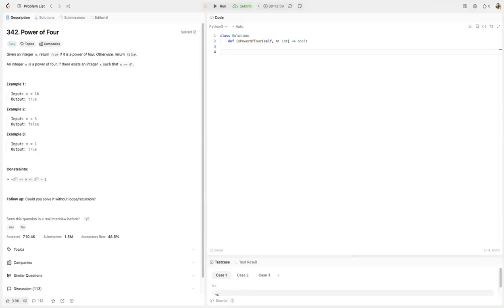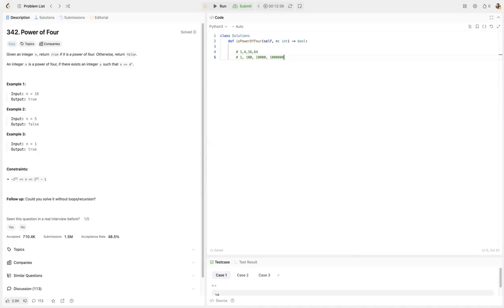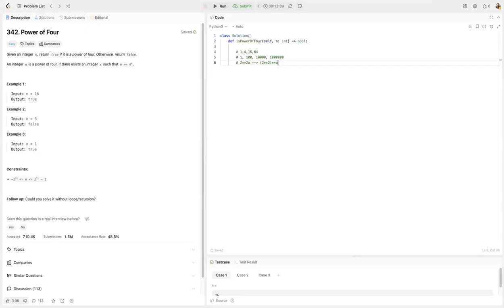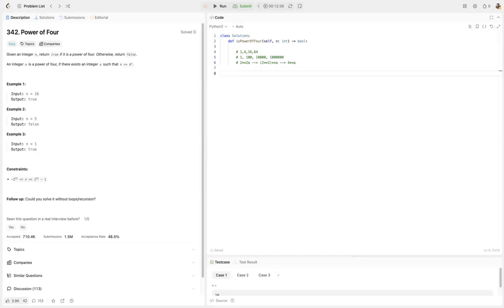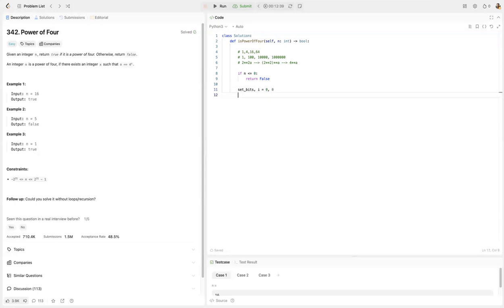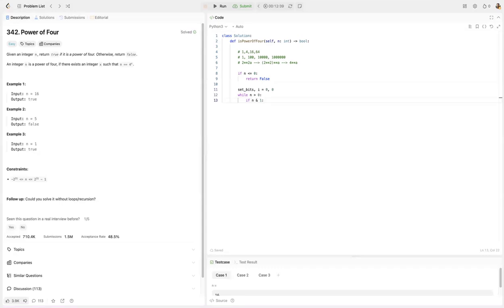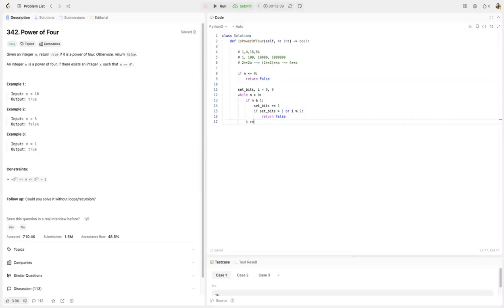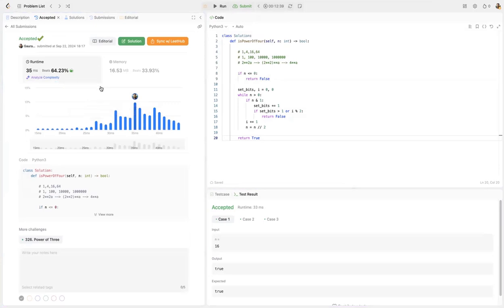Leetcode 342. Power of 4 (Easy Python Solution)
leetcode 342: Power of 4. python Easy Solution.